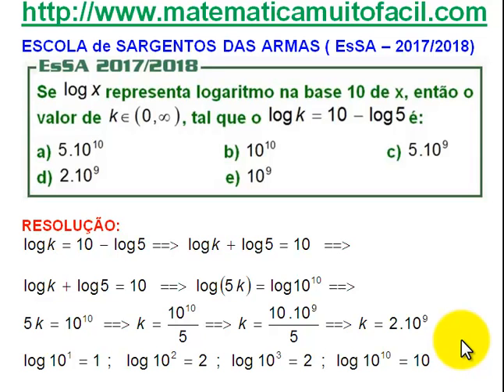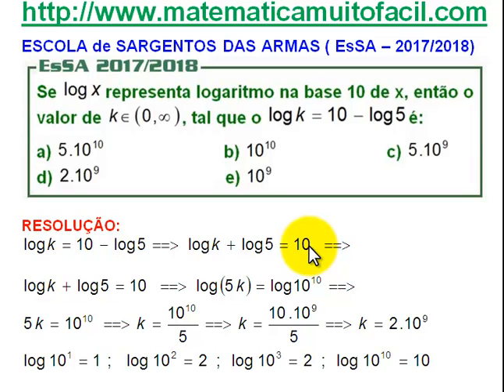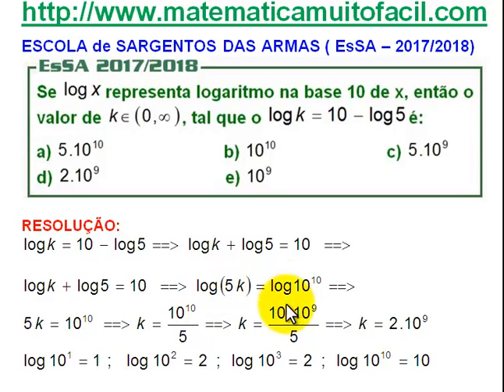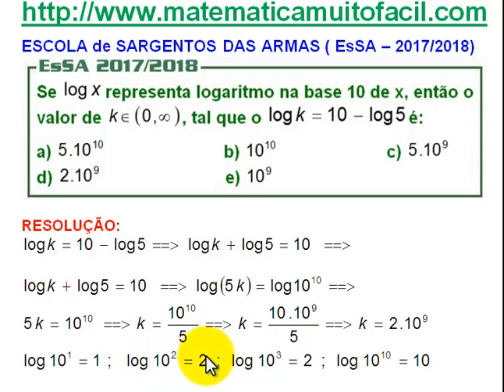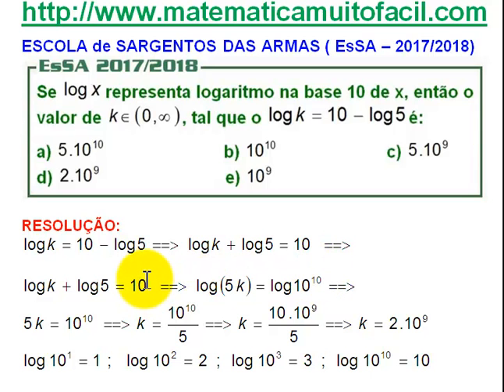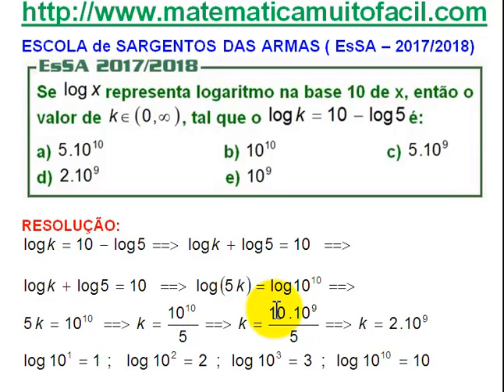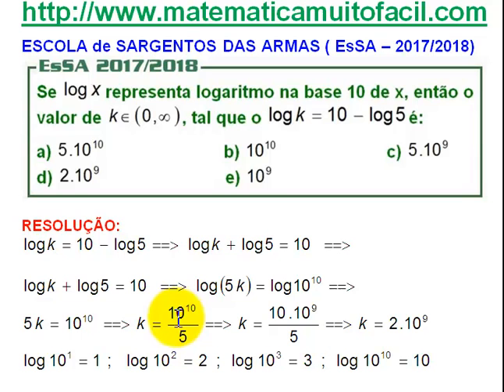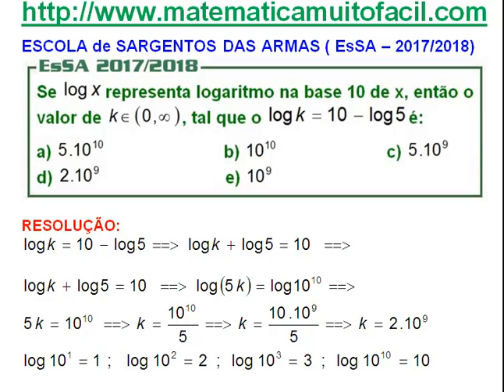# EsSa 2017 2018 Questão 02 Logarítmos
# EsSa 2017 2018 Questão 02 Logarítmos - Videoaula Explicada pelo professor Luiz Fernando Reis do Vídeo educacional e livre para qualquer idade.Videoaula Explicada pelo professor Luiz Fernando Reis